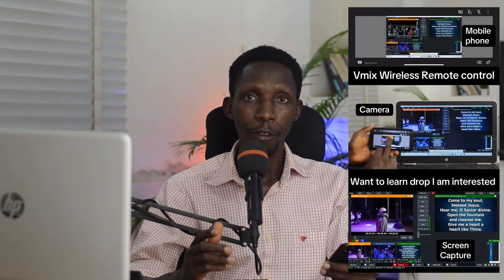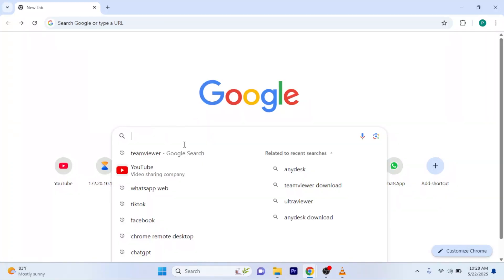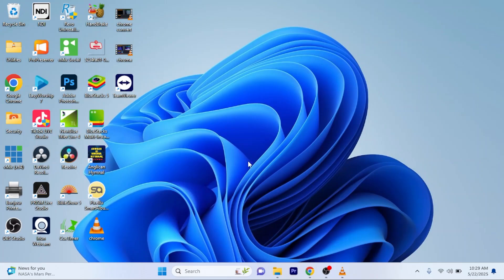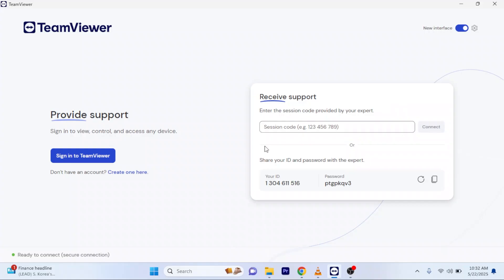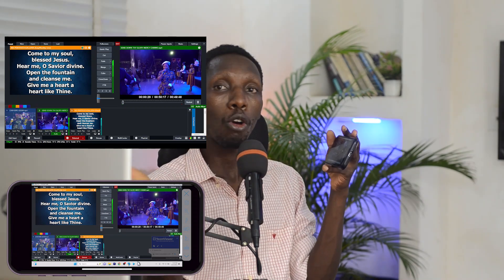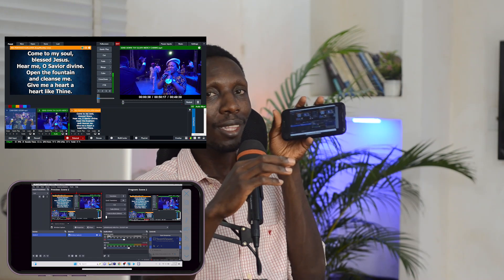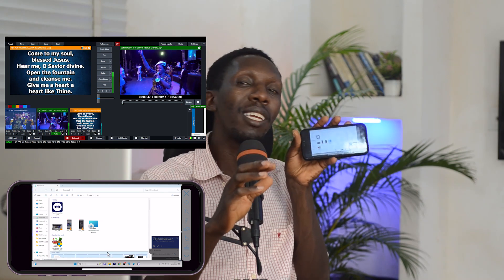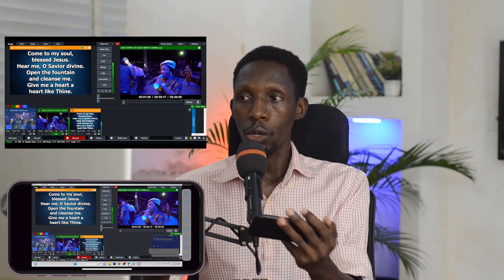Control Your vMix Setup with JUST Your Phone!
Want to control vMix wirelessly using just your smartphone? 🎮📱 In this quick and easy tutorial, I’ll show you how to turn your phone into a powerful vMix remote control.

Whether you're managing a church livestream, event production, or podcast, this mobile control trick will save you time and boost your productivity. Compatible with Android, iPhone, and works on any device with a browser.
At Pentouch Galleria, we bring you the latest tech tips, and in-depth reviews. Whether you're a tech enthusiast or a livestreaming pro, we've got you covered with expert advice on OBS, vMix, and other top livestreaming apps. Learn the best techniques, discover new tools, and master the art of livestreaming with our easy-to-follow tutorials.
Don't Forget To:
📩 Share with friends who want to livestream